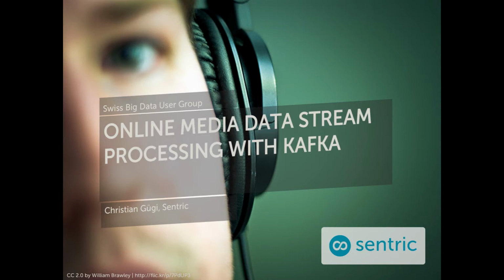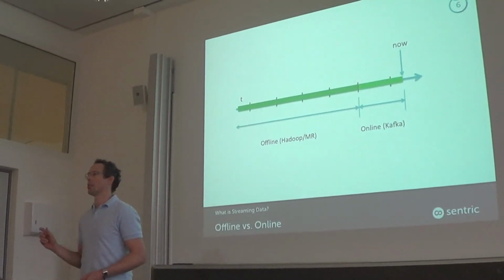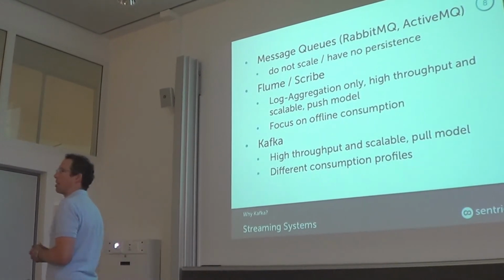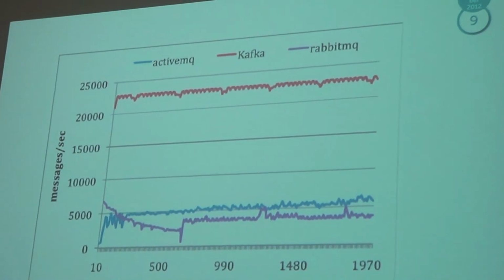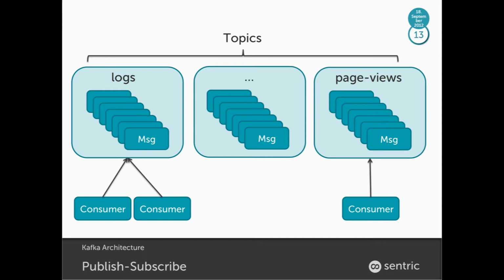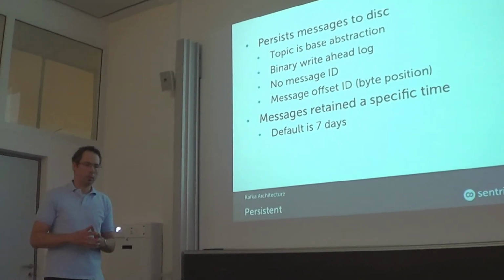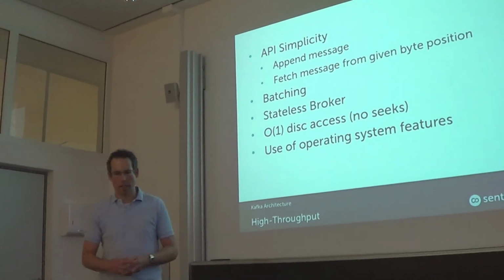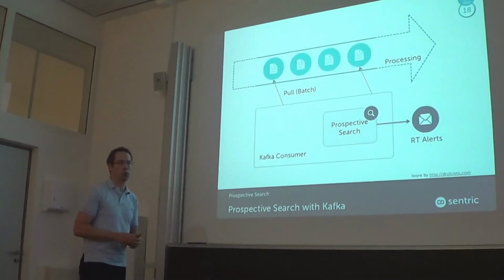Stream Processing with Kafka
Christian Gügi from Sentric talks about Stream Processing with Kafka at the third SwissBigData Usergroup Meetup in Zürich.

More about the SwissBigData Usergroup and their events can be found or via twitter @SwissBigData

Thanks to the @SwissBigData organizers and Christian Gügi for letting me tape this talk.